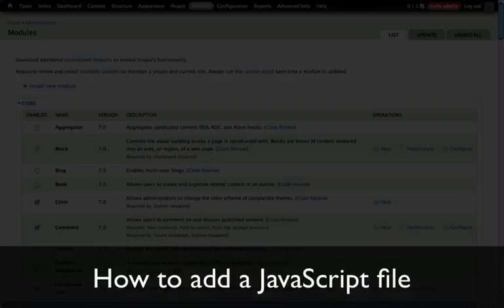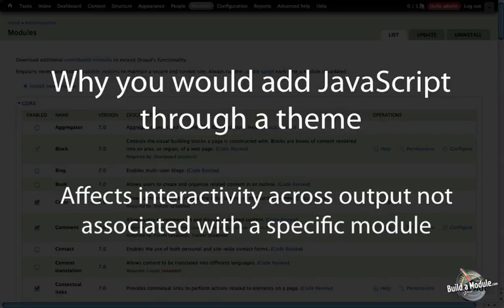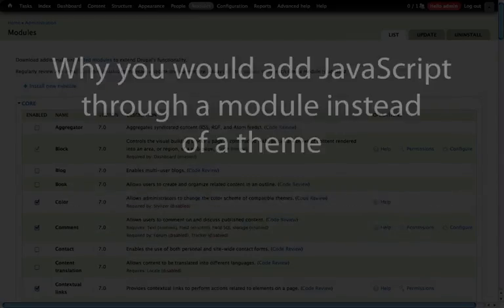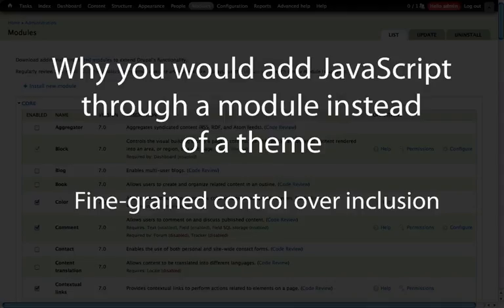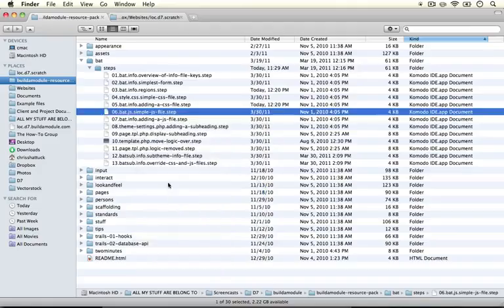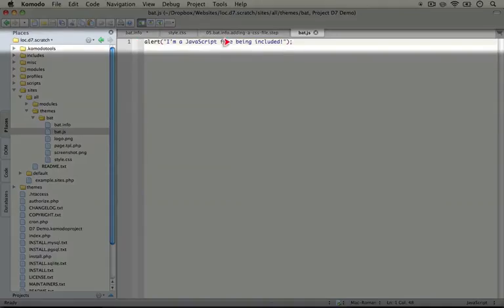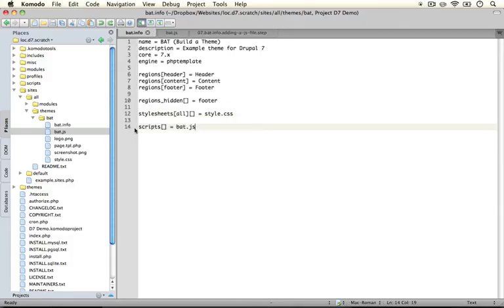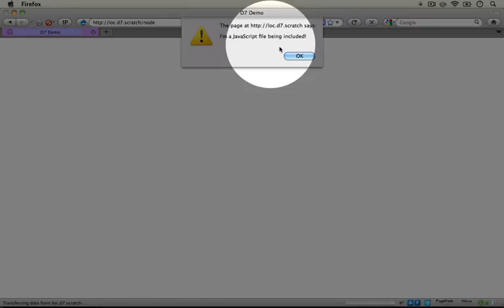33. How to add a JavaScript file (a Drupal how-to)